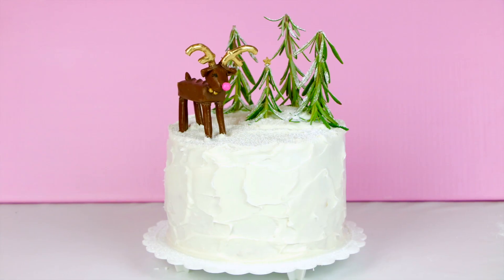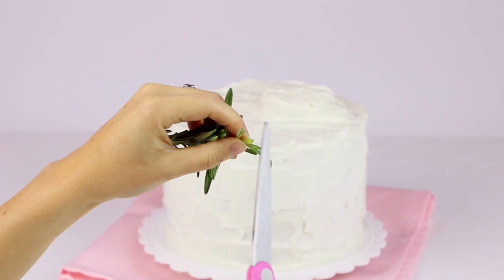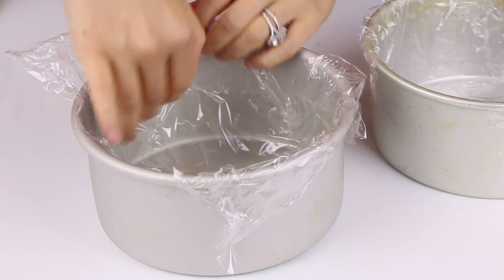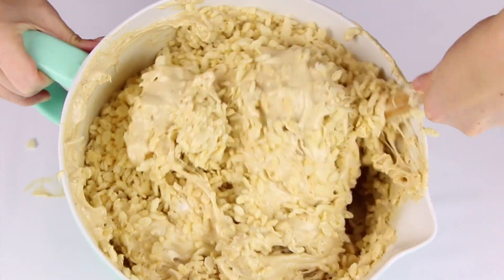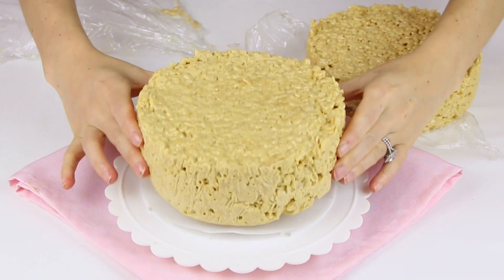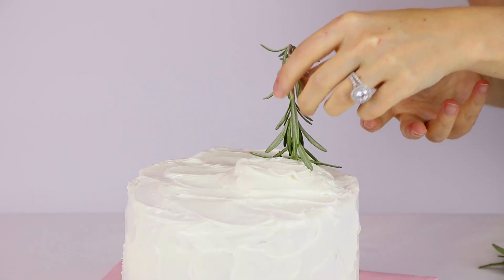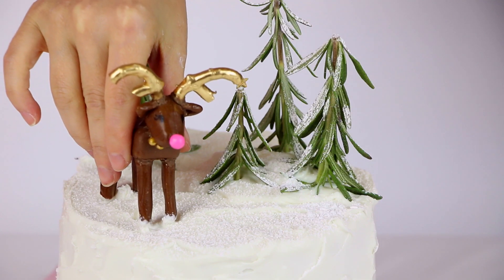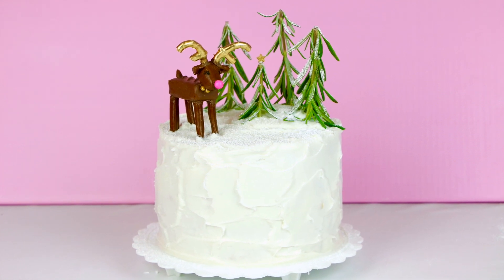No Bake Christmas Tree Reindeer Cake // Lindsay Ann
A no-bake cake made of gingerbread flavored rice krispies treats, frosting, rosemary trees and candy bar reindeer!

♡♡♡ THE RECIPE! ♡♡♡
No Bake Christmas Tree Reindeer Cake

Yield: 6-inch cake (may use 8-inch cake pans, but the cake will not be as tall)

Ingredients:

1/2 cup (1 stick) unsalted butter
3/4 teaspoon ground ginger
3/4 teaspoon ground cinnamon
1/8 teaspoon ground nutmeg
1/8 teaspoon ground clove
2 tablespoons molasses
2 (10 oz.) packages mini marshmallows
10 cups crispy rice cereal
vanilla frosting (16oz store bought or 2 cups homemade)
fresh rosemary sprigs
powdered sugar, for dusting
gold star sprinkle, optional

Crispy Cake:

Line two 6-inch round cake pans with plastic wrap and spray with non-stick cooking spray. Melt butter in a large saucepan. Stir in spices. Add marshmallows, on low heat, stirring until fully melted. Turn off heat and pour over cereal, in a large bowl. Stir together until cereal is well coated.
Divide mixture between prepared pans. Press down with greased hands until flat and level, making sure the mixture is pressed into the corners of the pan. Place in fridge to cool until set, about 30 minutes.

Assemble:

Place first layer on a serving platter. Spread a layer of frosting on top. Place second layer on top, upside down. Cover the entire cake in frosting, using a spatula to give a rustic appearance.
Top with upside down rosemary sprigs for trees. Dust with powdered sugar. Add a gold star sprinkle on top of one of the trees, if desired. Add a candy bar reindeer pop.

Links to my favorite products from my videos

♡♡♡ SAY HI @TheLindsayAnn! ♡♡♡

♡♡♡ ABOUT ME! ♡♡♡
Hey guys, I'm Lindsay, Recipe/DIY/Lifestyle YouTuber & Blogger from Los Angeles. I'm so happy you're here, because this is where I'm sharing my award-winning, whimsical dessert recipes, my fave DIY tutorials to totally glam up your home on a budget, the best beauty hacks and more. I hope you find something you love! Shine on, babes! ♡L.